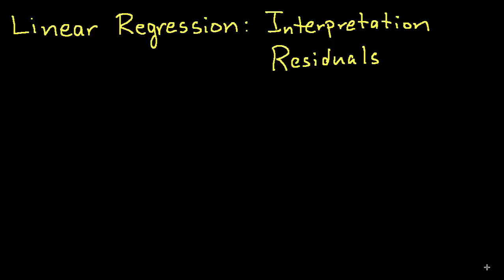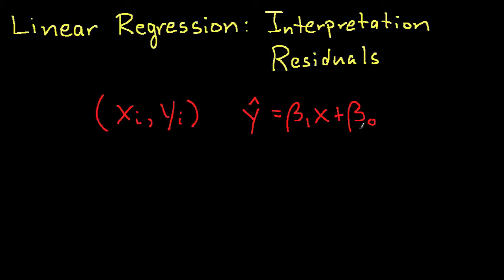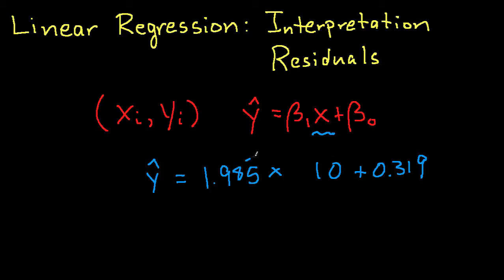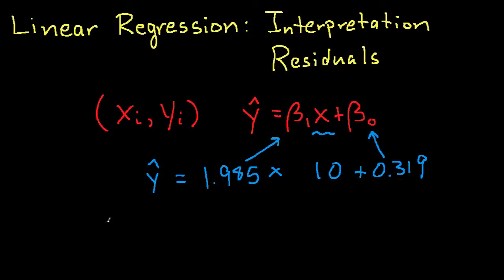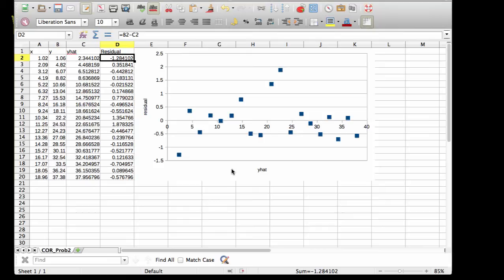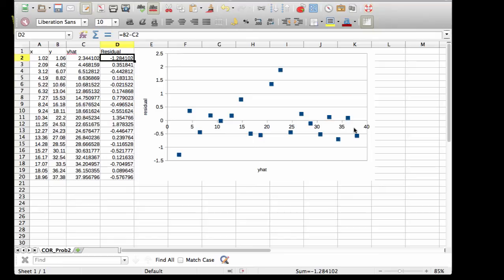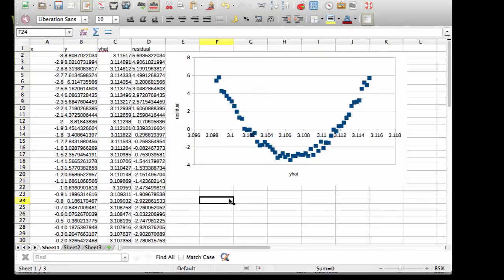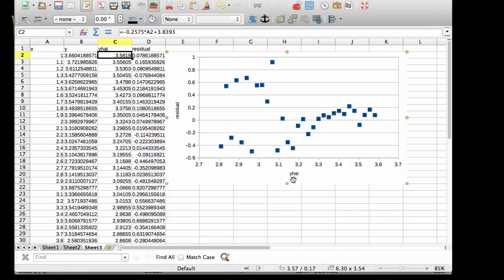Linear Regression Interpretation